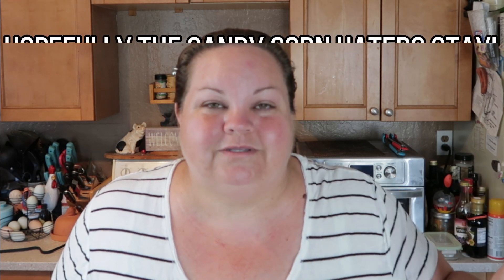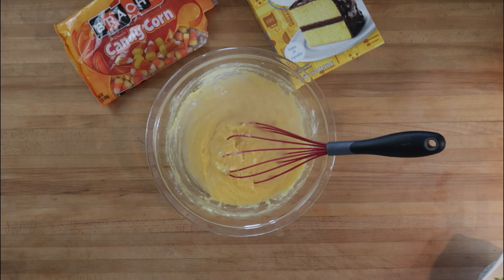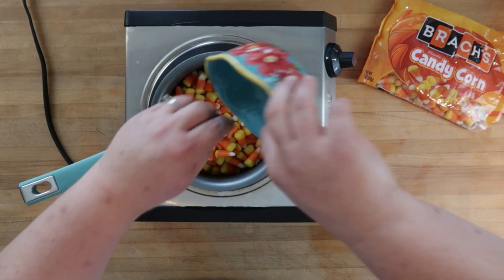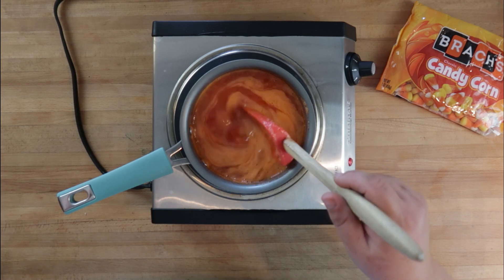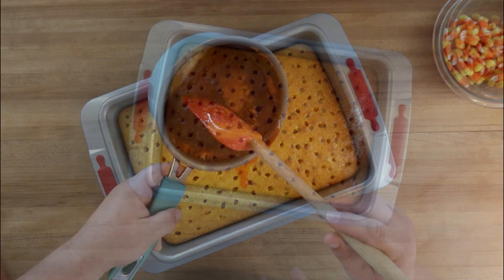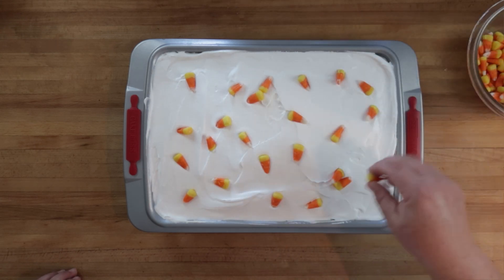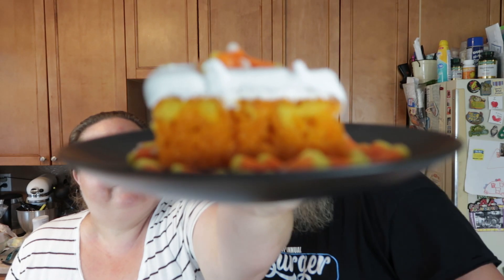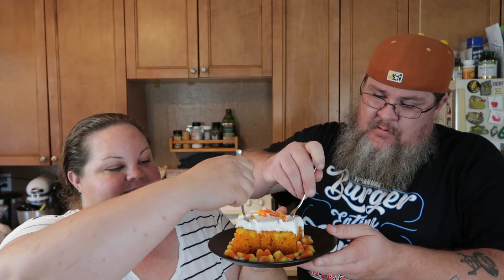Candy Corn Cake || Easy Halloween Dessert || What's Cookin' Wednesday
EEEK! it is almost Halloween, and we are going to be missing out on a few traditions this year. So I thought a sweet Halloween treat would get everyone into The Halloween Spirit! Check out this fun and easy Candy Corn Cake!

420 West 4th Street #964